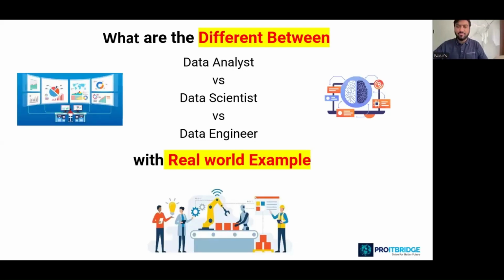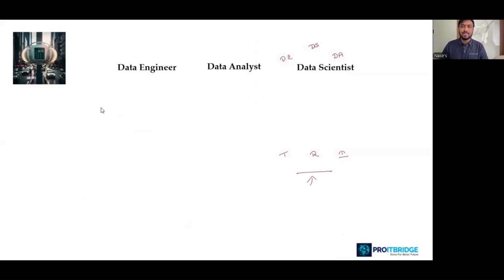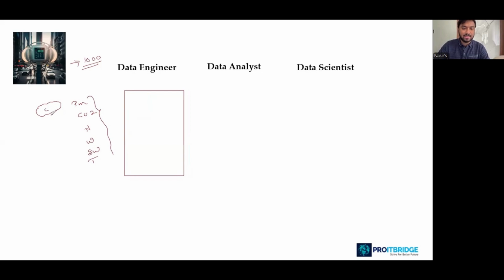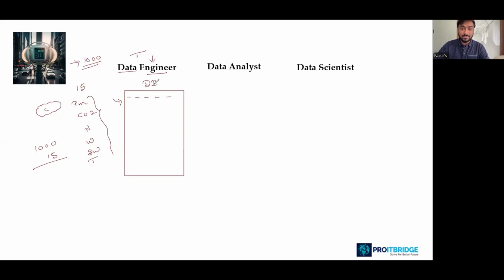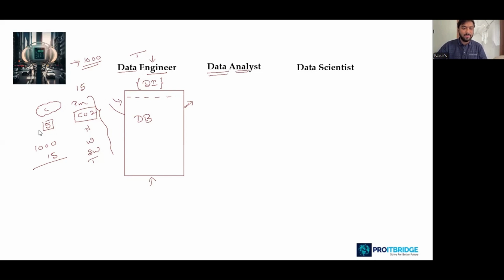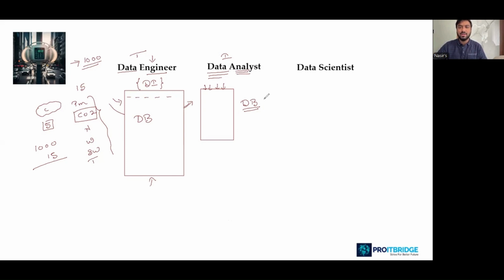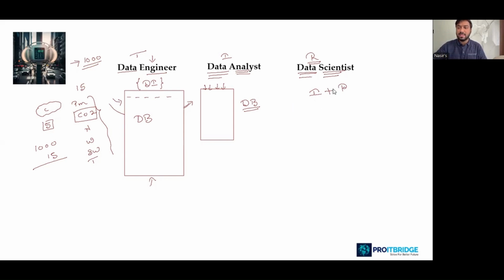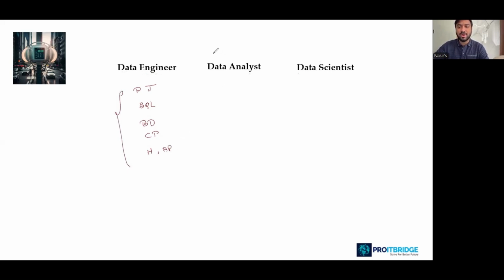Data Analyst Vs Data Scientist Vs Data Engineer - Part 2 - Detailed Explanation